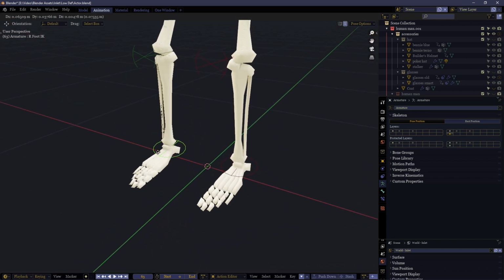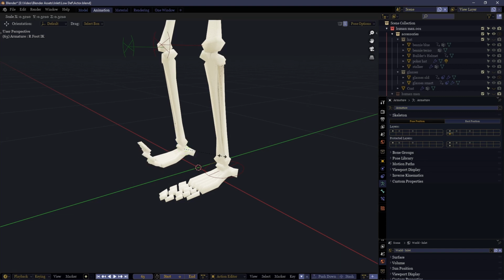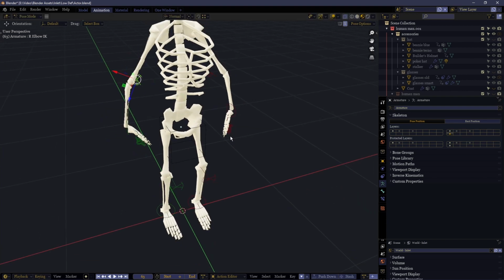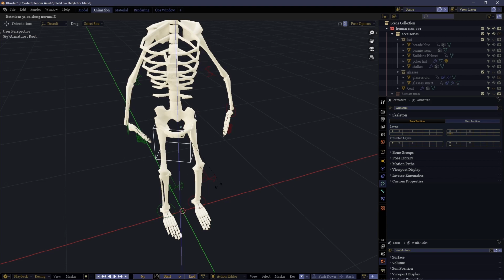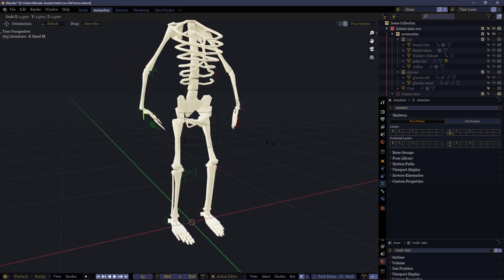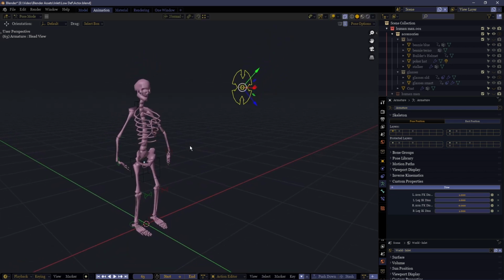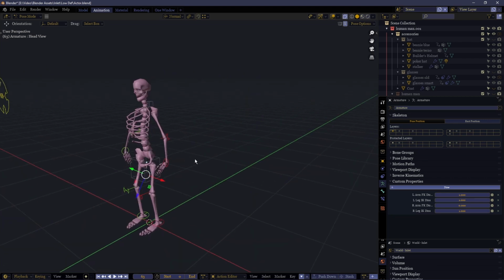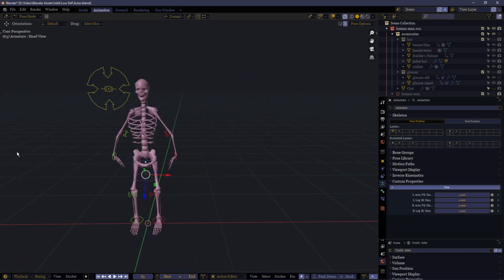How to Skeleton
This fully rigged skeleton is ready to lay in the dark tombs, or to spook anyone in those haunted days of Halloween. Want to have it as an old warrior of the past, with a sword and shield? No worries.